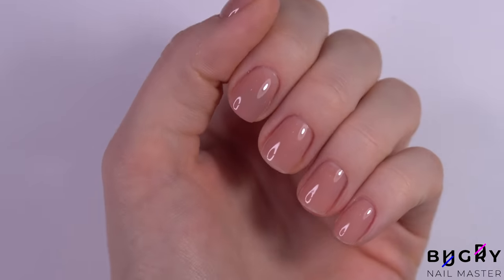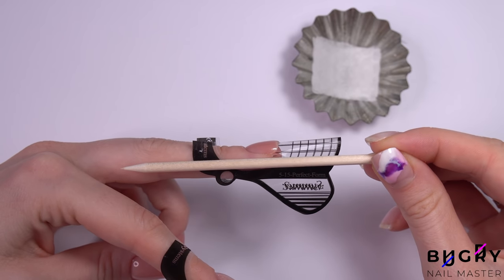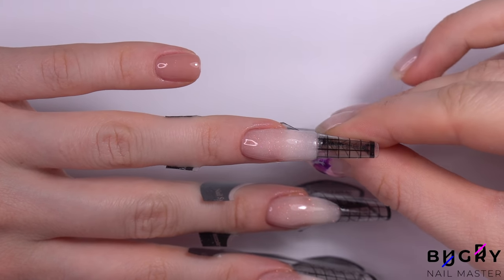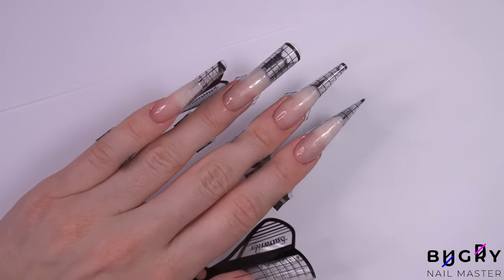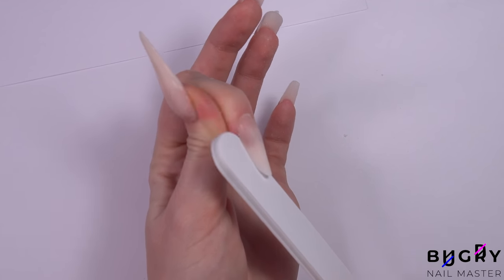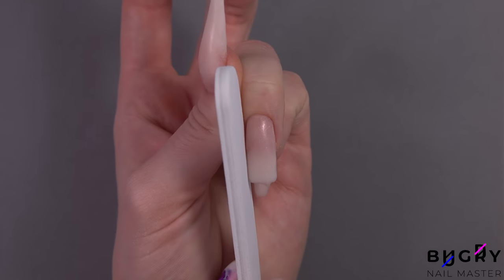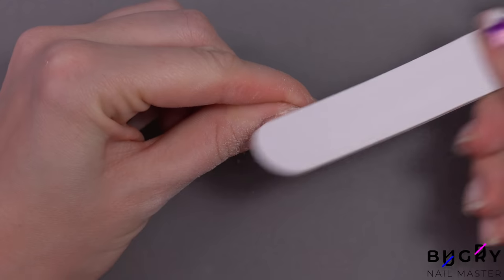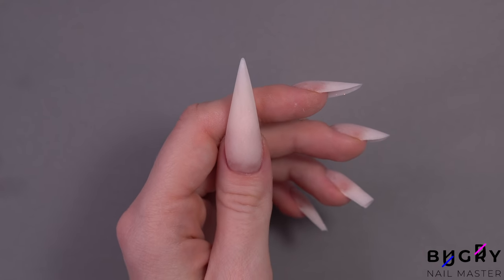How to Form & File Nail Extensions For Beginners |Filing Basics | 5 Different Nail Shapes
In today's video I explain the steps of polygel, and nail extension filing for beginners.